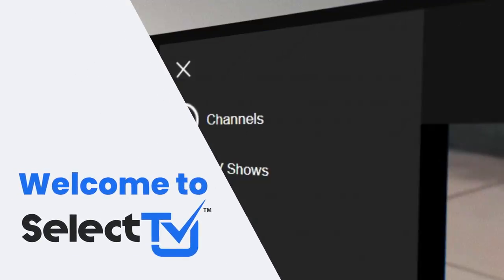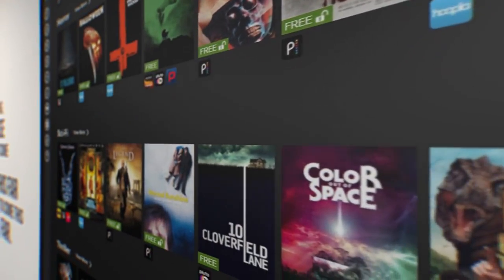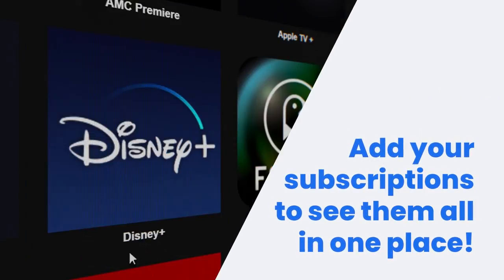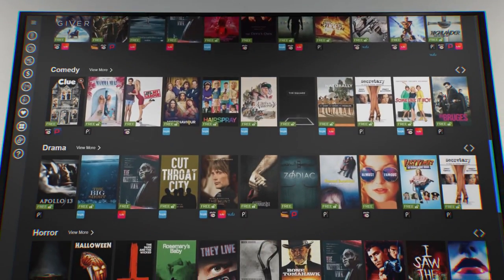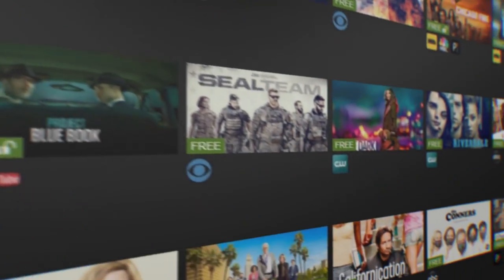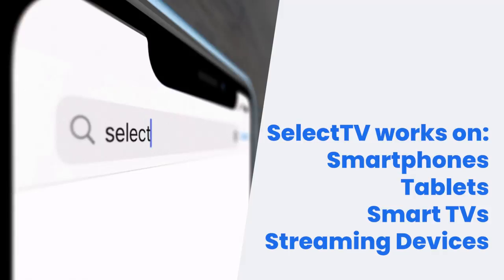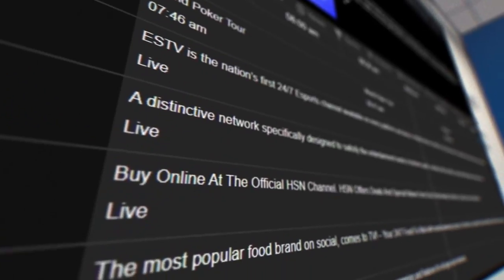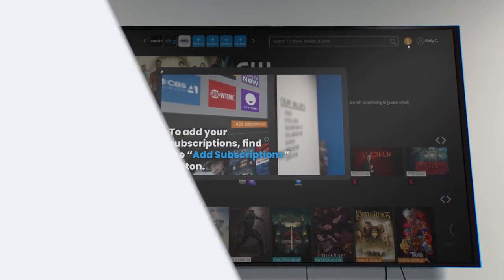What is SelectTV?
With SelectTV, you get access to tons of content; including news, sports, movies and TV shows. You can also keep your kids entertained with our extensive library of child-friendly content. Stop overpaying for channels and get access through SelectTV.